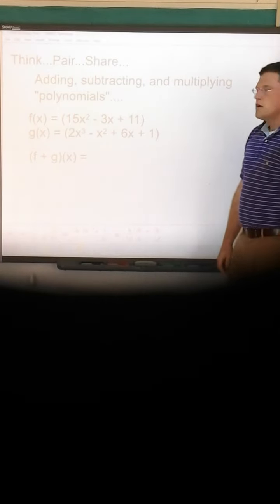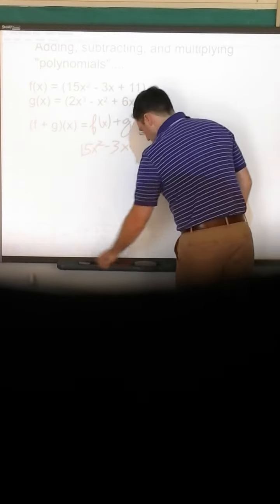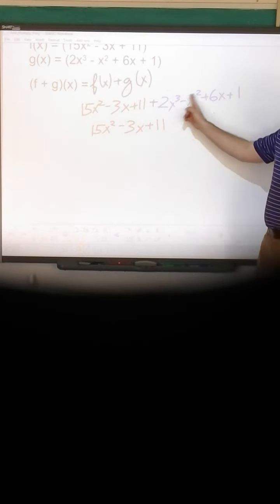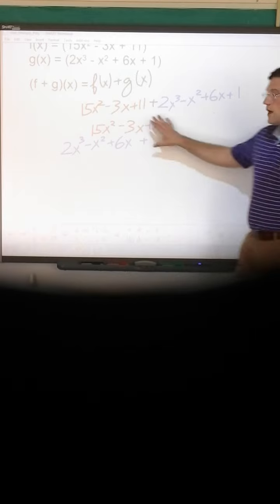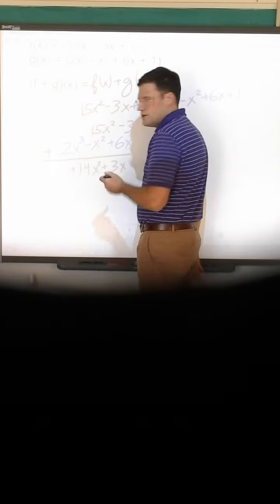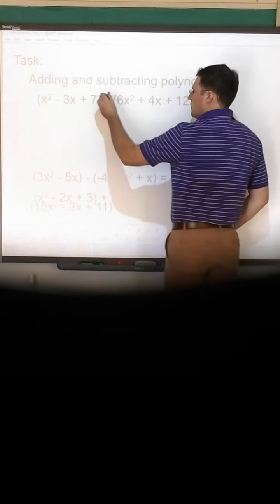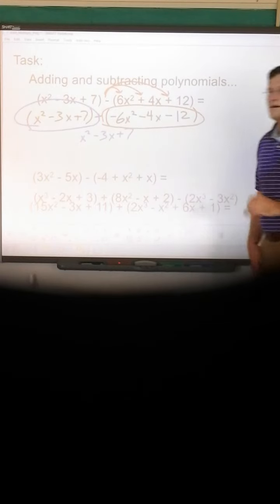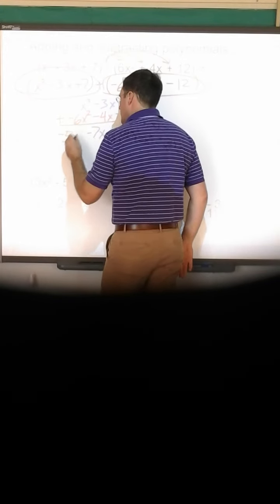Gibson adding subtracting polynomials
Mr. Gibson shows you how to add and subtract polynomials